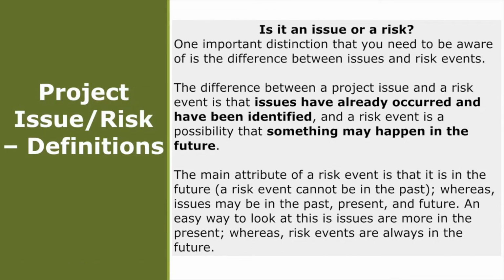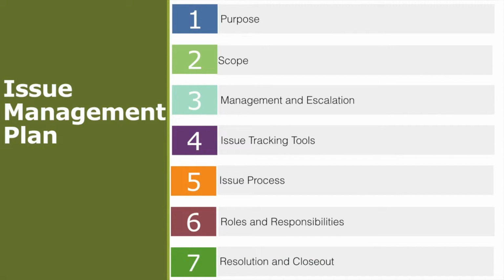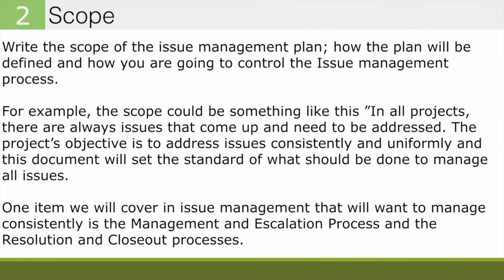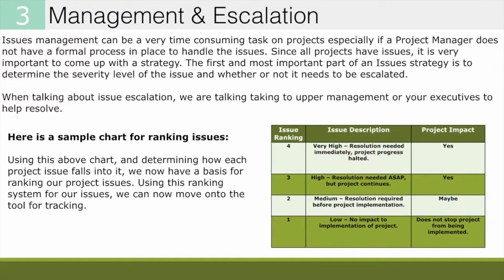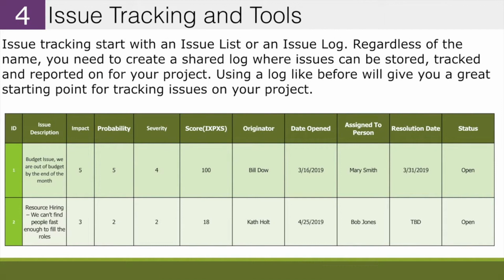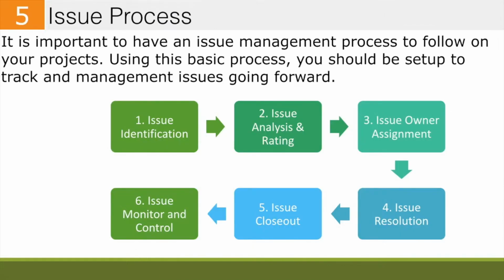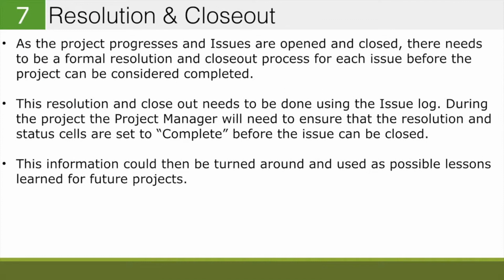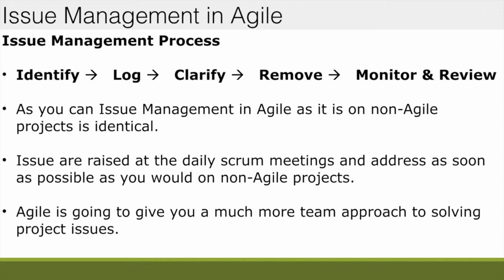Master Project Issue Management With These Simple Strategies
Project Issue Management is vital to the success of any project. In this video, we'll explore some best practices for managing issues effectively. Learn how to avoid common pitfalls and keep your project on track. Watch now to get started!

I want to thank Laura Salmond who is our newest subscriber!